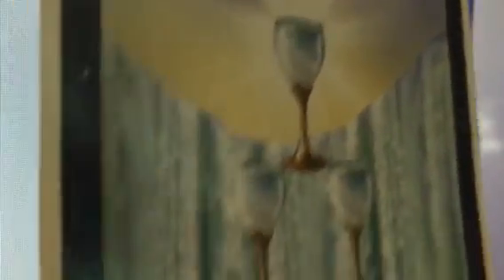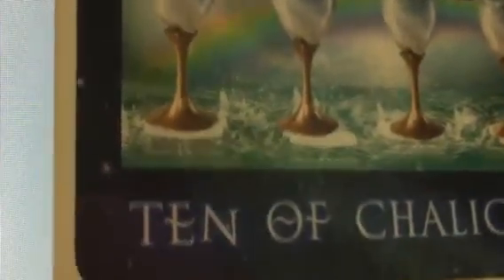TWIN FLAME UNION MESSAGES 7/18/2018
ASHES: TWIN TOWERS TO TWIN FLAMES (HEALING ACTIVATION MUSIC CD)
In United States, I will mail a CD directly if you paypal me $14.40.

MEDITATION, ACTIVATION AND CLEARING VIDEO $44 Payment by Paypal to “Twin Flames 3344” and I will email 57minute video (super for throat chakra clearing)

Coaching and Tarot/Oracle card readings:
30 minutes   $55
60 minutes $99
90 minutes $133
3-WEEK FRIENDS CHALLENGE $444 (INCLUDES 6 hours and 57minute clearing video)

I am a Golden Blue Ray Twin Flame here to guide you on your path of awakening to understand your highest potential. My aura is green healer. I am identified as a “Blueprinter” (Jesus and Mary Magdalene) directly connected to Lord Sirius and Sophia (Mary Magdalene). Understanding the healing process is the key to fast tracking into HARMONIOUS UNION. I am a Spontaneous Channel, Reiki Master, Tarot Reader, Numerologist and Songwriter. My music carries my 3rd energy and can activate you over and over again.
ENJOY THE JOURNEY!! NAMASTE